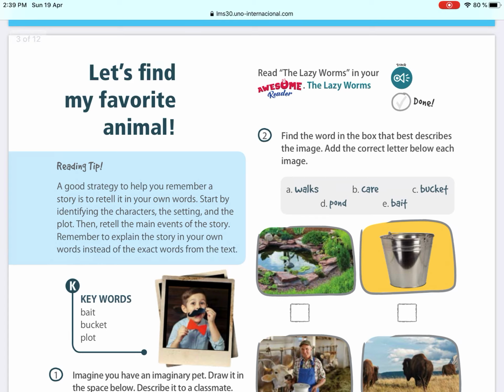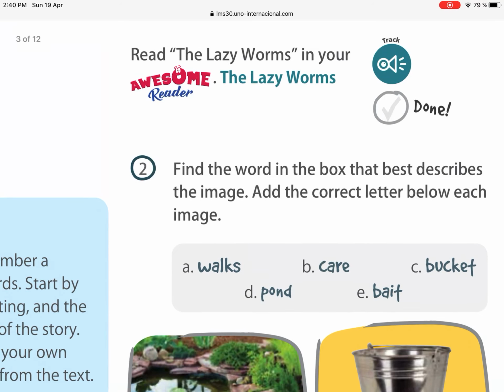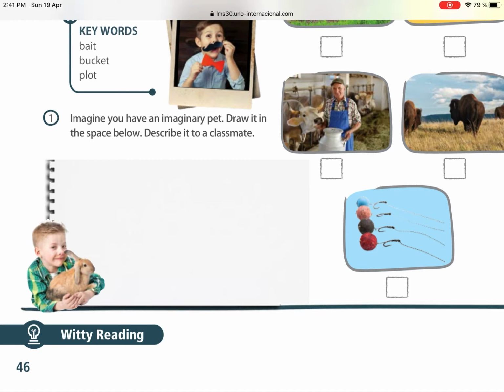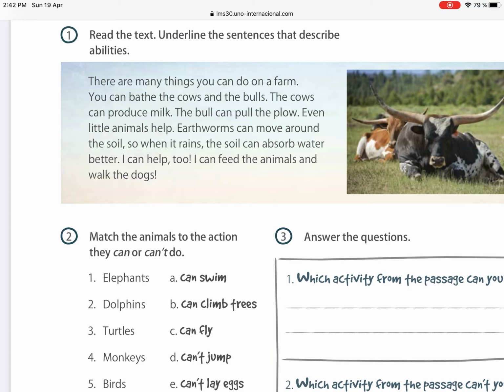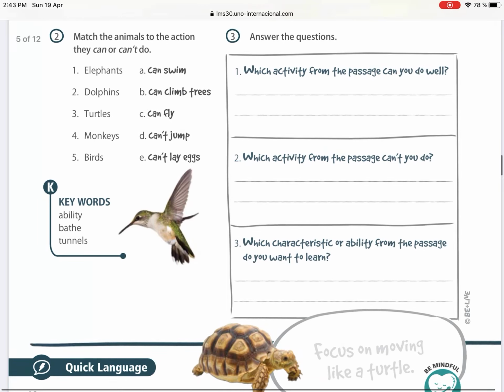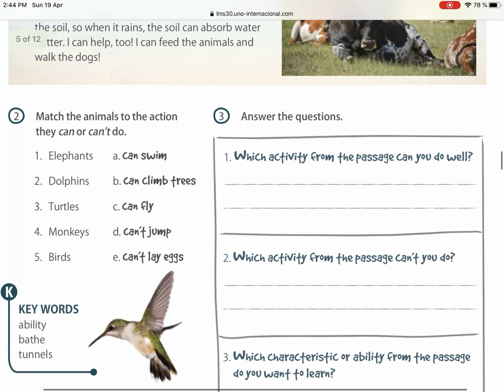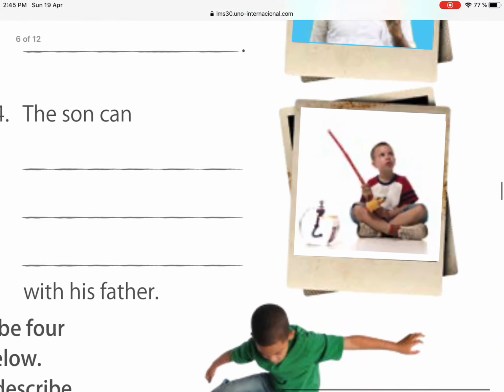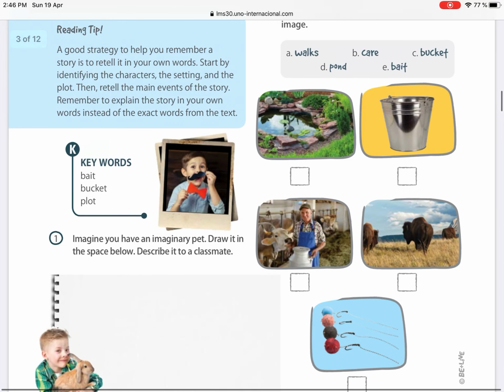LESSON 2 ENGLISH / THIRD GRADE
Hello guys, in here you can see the explanation of the activities in the lesson number 2.